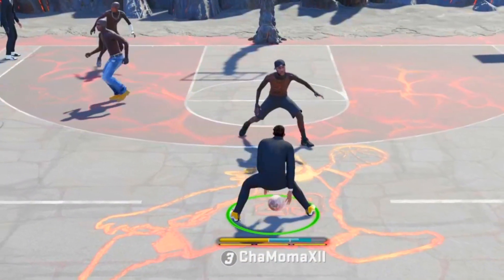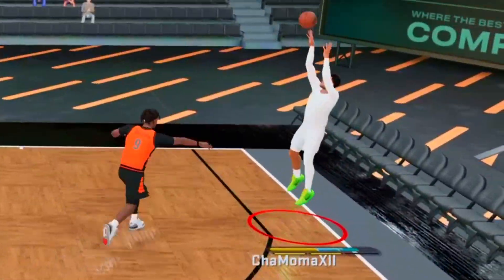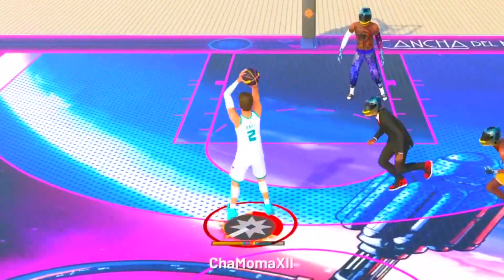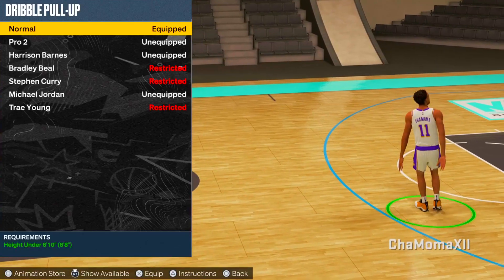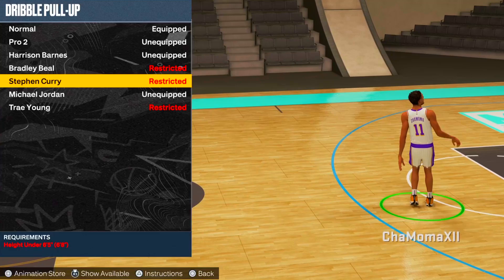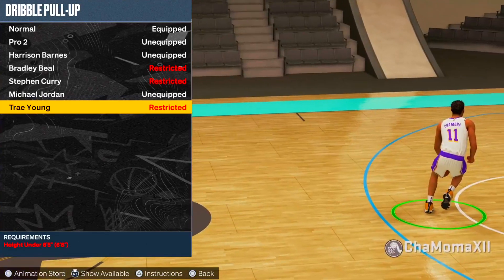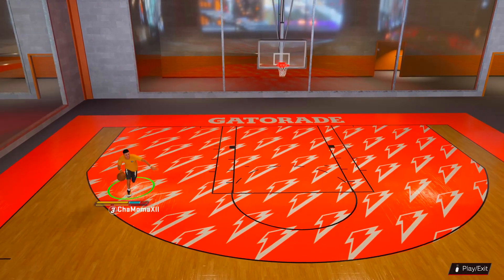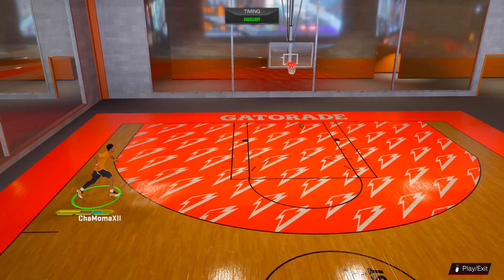BEST DRIBBLE PULL UPS/ FADEAWAY JUMPSHOTS for ALL BUILDS in NBA 2K23! HOW TO FADE in NBA 2K23!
Intro 0:00
BEST DRIBBLE PULL UPS 0:39
TIP 2:10
UNDER 6'5 DRIBBLE PULL UPS 2:30
6'5 - 6'10 DRIBBLE PULL UPS 4:44

 MERCH 🥼:
NO CLOUT REQUIRED

ChaMoma Build:
ChaMoma Dribble Moves:
ChaMoma Jumpshot:

- NBA 2K23 STAMINA BAR
- NBA 2K23 PLAYSHOT
- NBA 2K23 best lockdown build
- HOW TO DRIBBLE LIKE STEEZO NBA 2K23
- BEST PLAYMAKING BADGES 2K23
- NBA MASCOTS NBA 2K23
- NBA 2K23 JET PACKS
- NBA 2K23 seasons
- NBA 2K23 6'9 BUILD

WET JUMPSHOT NBA 2K22, 99 overall, best dribble combos nba 2k23, dribble god mixtape, nba 2k23 best sharpshooter player build, nba 2k22 double rep weekend, nba 2k23 demigod glitch, nba 2k22 dribble mixtape, level 40 2k23